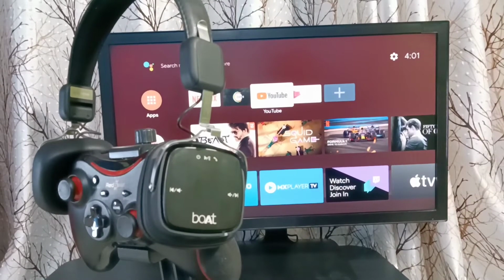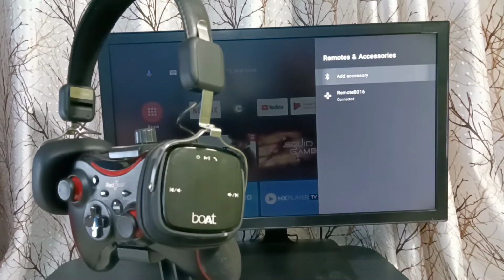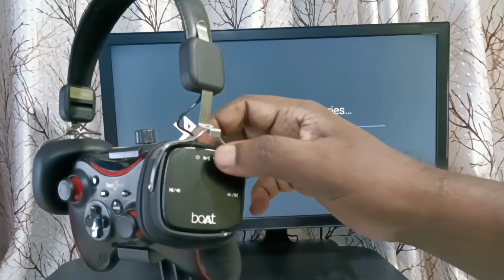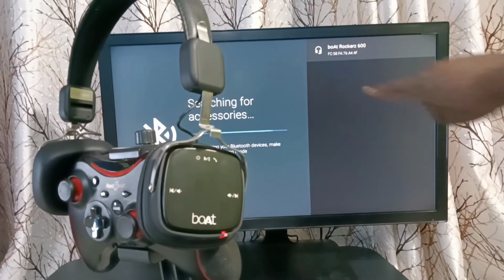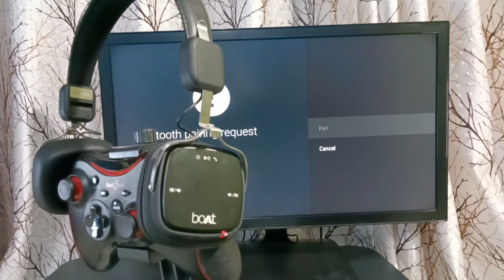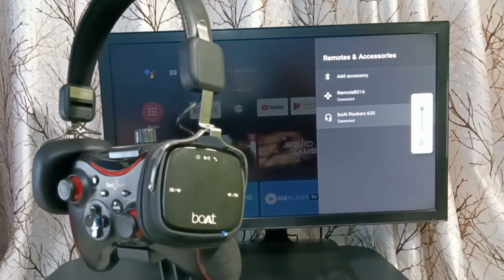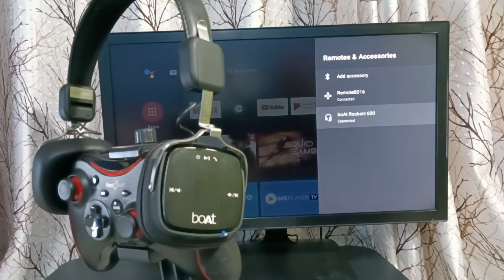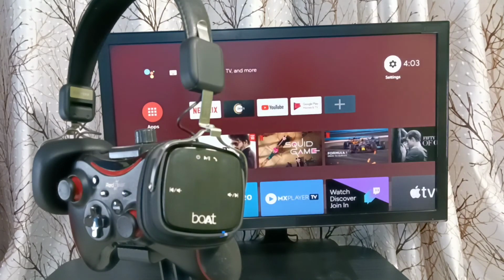How to Connect Bluetooth Headphone | Earphone | Speaker in Redmi Android TV